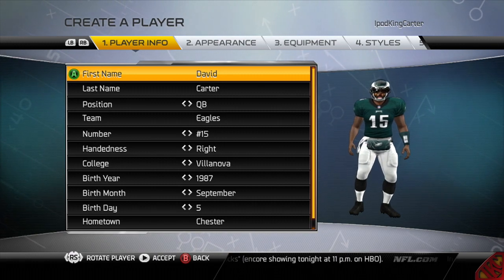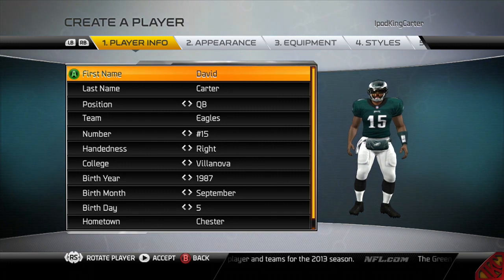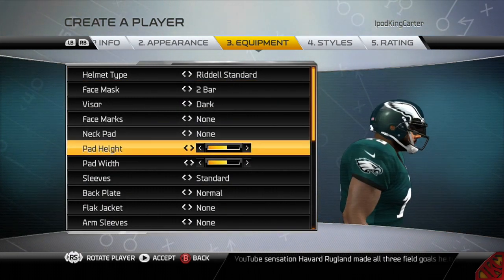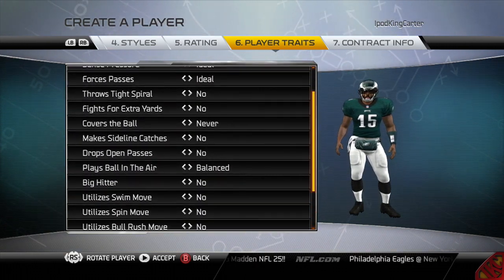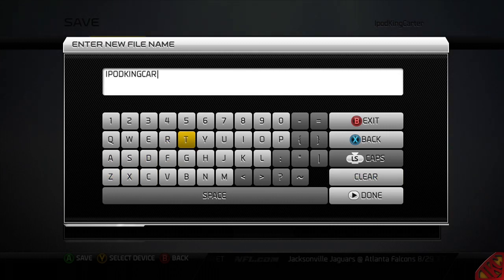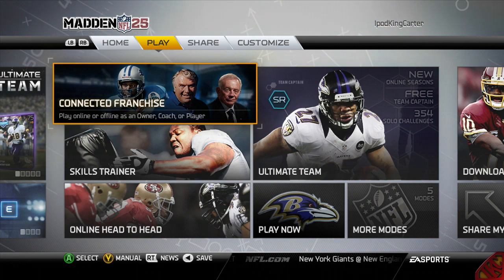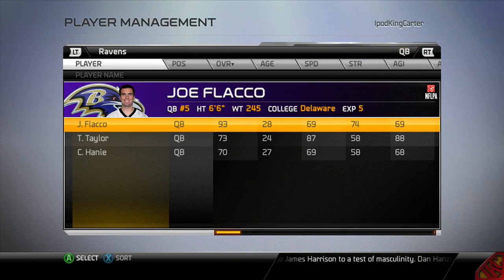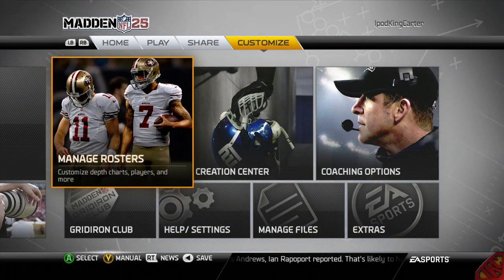Madden 25 Connected Franchise - The Creation of Scrambling Quarterback David Carter | iPodKingCarter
MADDEN 25 CF IPODKINGCARTER XBOX GAMEPLAY!